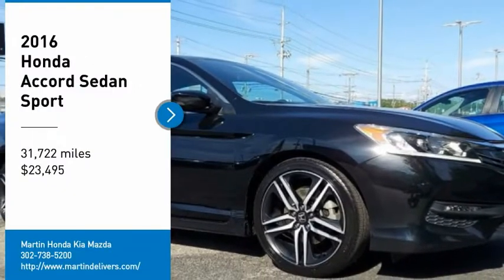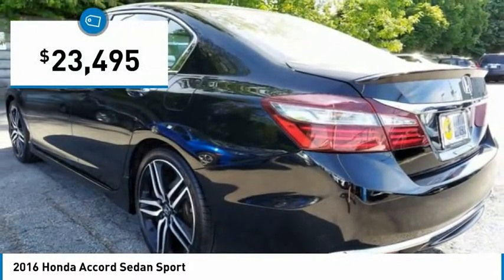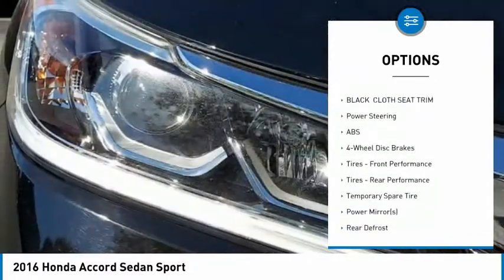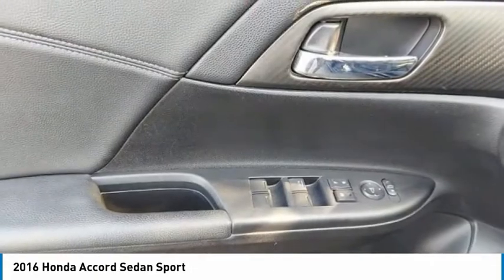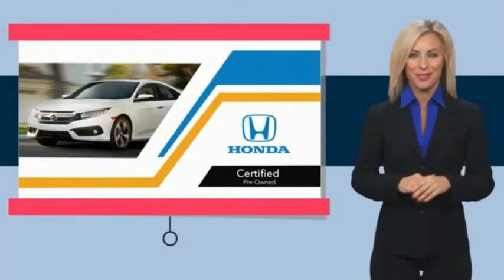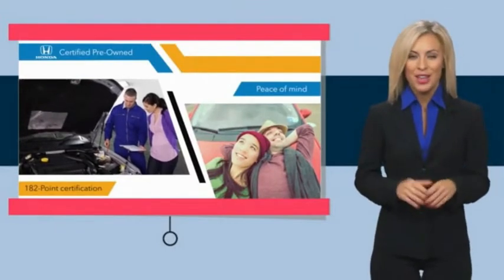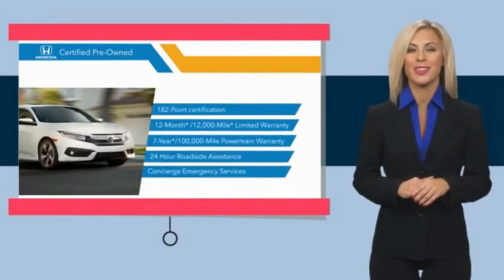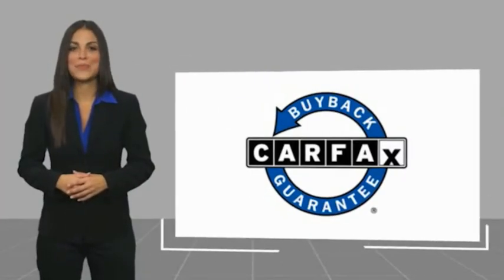2016 Honda Accord Sedan Martin Honda Kia Mazda H214087A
2016 Honda Accord Sedan Sport

Certified. Crystal Black Pearl 2016 Honda Accord Sport FWD CVT 2.4L I4 DOHC i-VTEC 16V Alloy wheels, Cloth Seat Trim, Exterior Parking Camera Rear.Recent Arrival! Odometer is 25827 miles below market average! 26/35 City/Highway MPGHondaTrue Certified Details:* Warranty Deductible: $0* Powertrain Limited Warranty: 84 Month/100,000 Mile (whichever comes first) from original in-service date* Limited Warranty: 12 Month/12,000 Mile (whichever comes first) after new car warranty expires or from certified purchase date* Vehicle History* Transferable Warranty* Vehicles purchased within New Vehicle Limited Warranty period: extends New Vehicle Limited Warranty to 4 years*/48,000 miles*. Roadside Assistance for the duration of the Certified Pre-Owned Limited Warranty. Up to two complimentary oil changes within the first year of ownership. SiriusXM 90-Day Trial* Roadside Assistance* 182 Point InspectionAwards:* 2016 KBB.com Brand Image AwardsKelley Blue Book Brand Image Awards are based on the Brand Watch(tm) study from Kelley Blue Book Market Intelligence. Award calculated among non-luxury shoppers. Kelley Blue Book is a registered trademark of Kelley Blue Book Co., Inc.